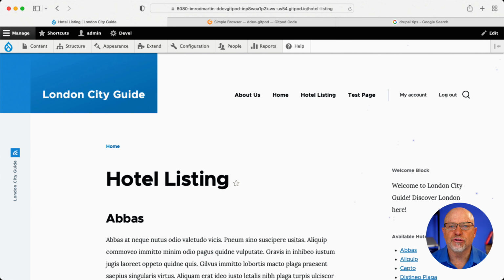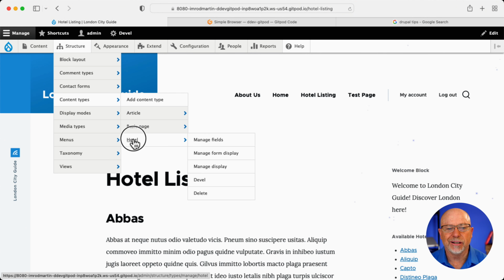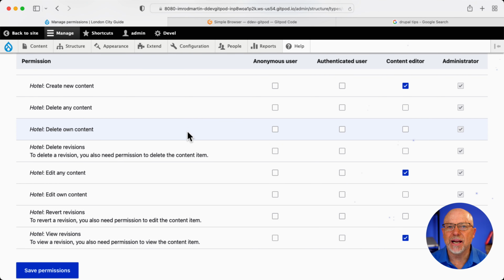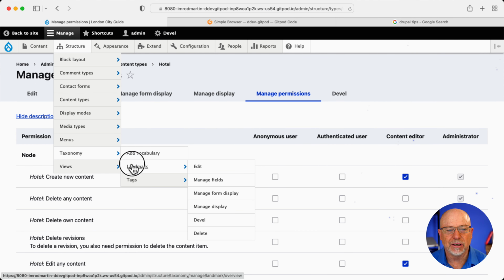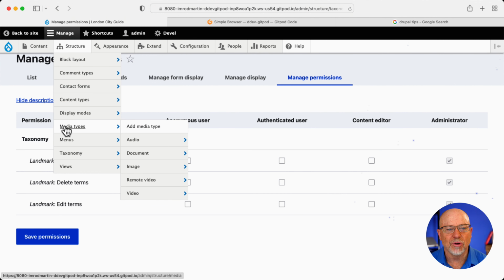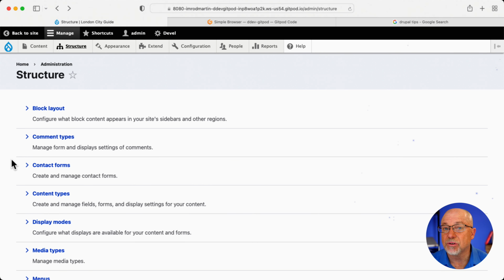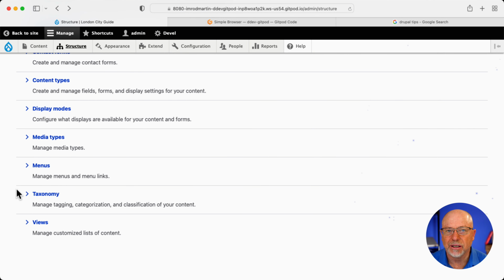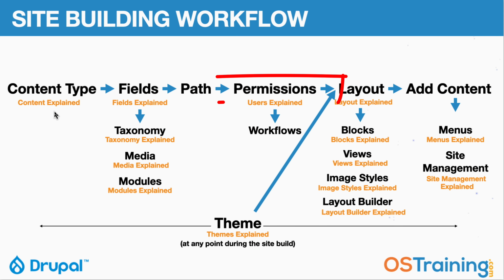A Great Update for Managing Permissions in Drupal 9.4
Let's face it.  Managing permissions in Drupal can be a daunting task!  Drupal 9.4 makes this a LOT easier.

The Content, Taxonomy and Media entities now allow you to manage permissions at the entity level (there's a new tab!). This is going to save site builders a ton of time!

You should definitely update to Drupal 9.4!